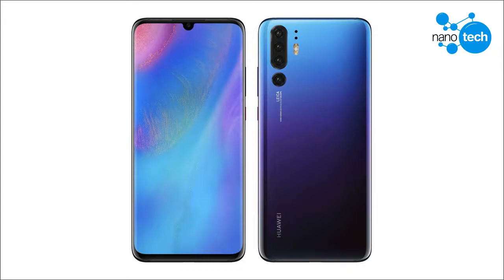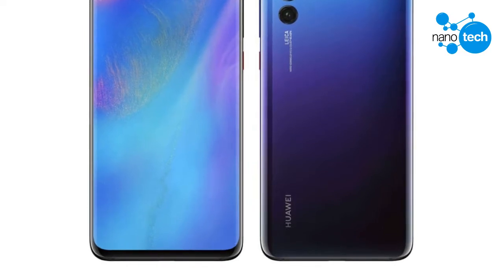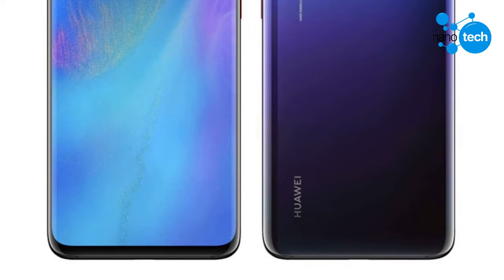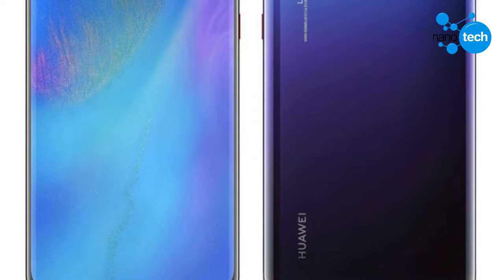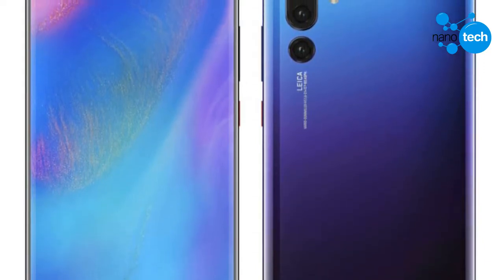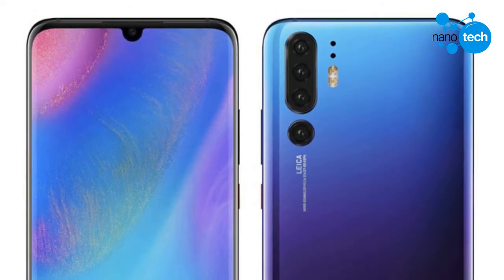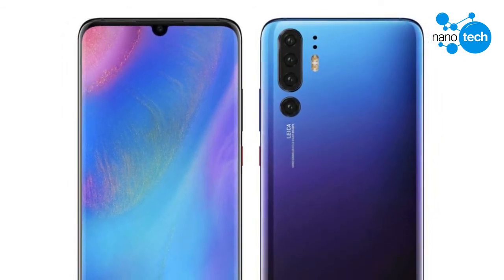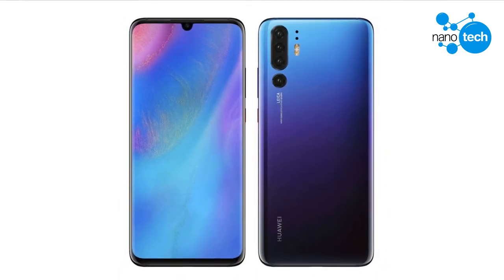Huawei P30 Pro renders with notched curved screen, quad cameras design